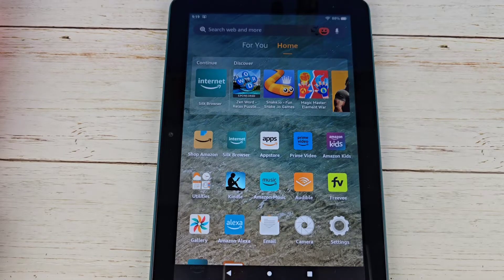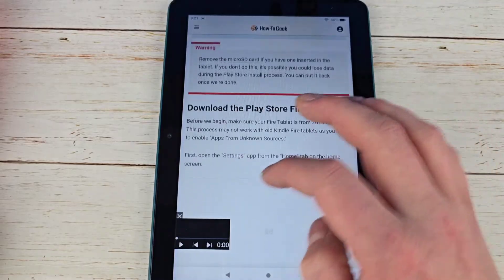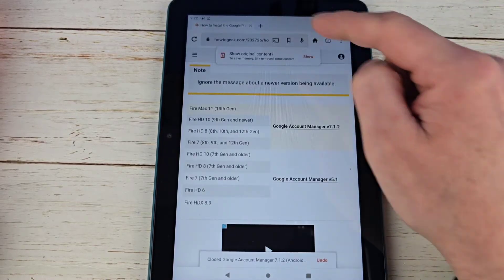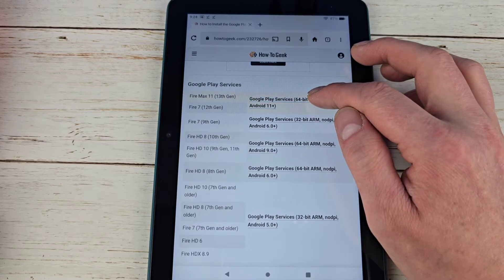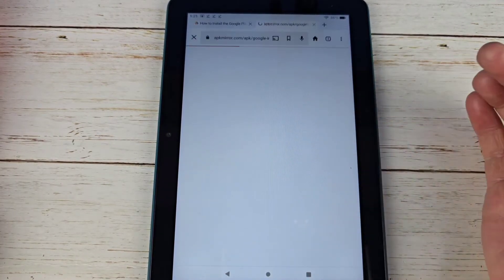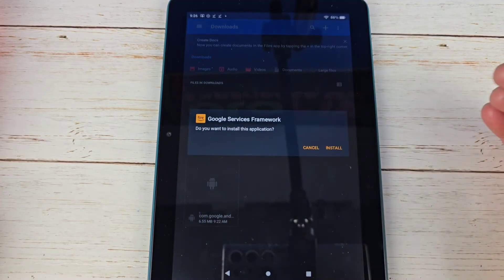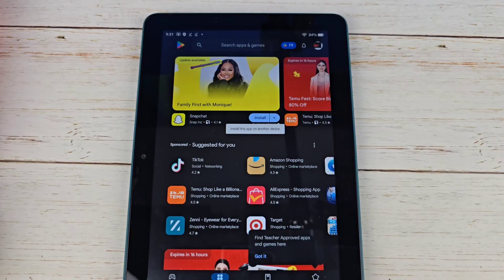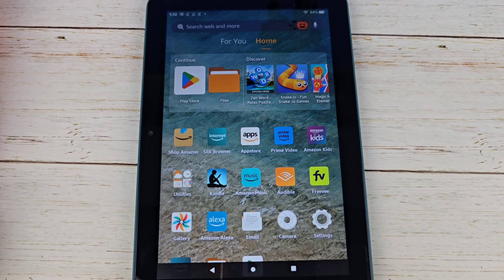How To Download Google Playstore On 2024 Amazon Fire HD8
I show how to get the Google Playstore on the new Amazon Fire HD8.